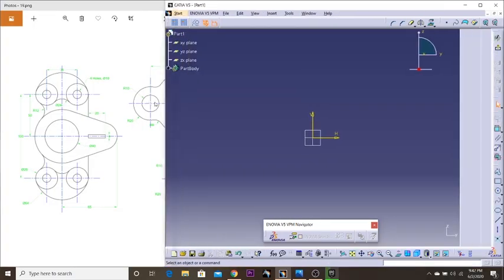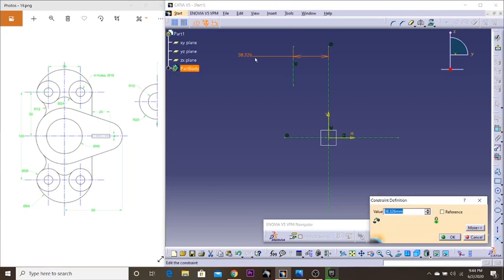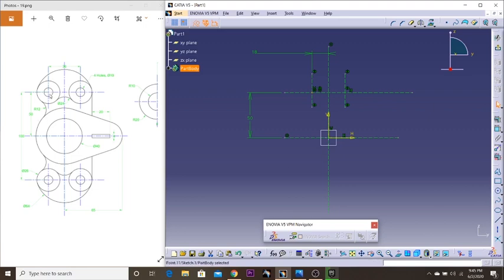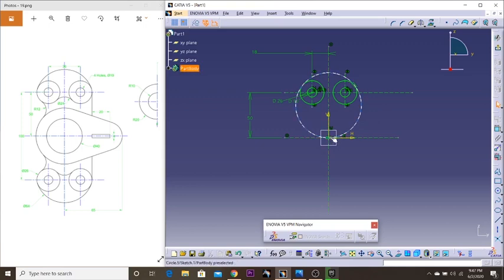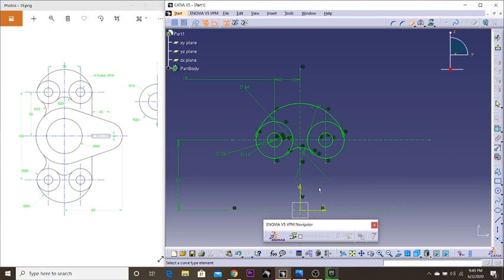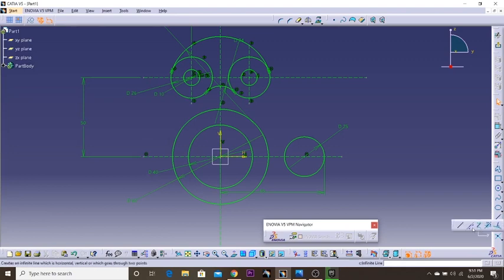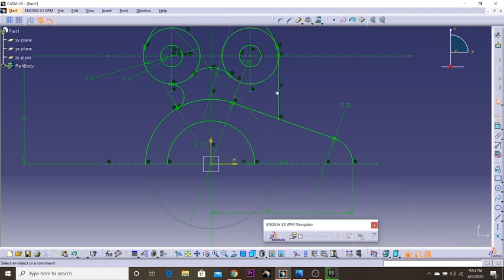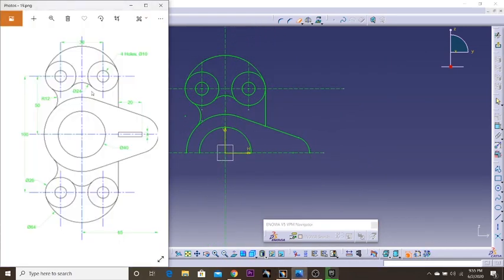How To: CATIA 2D Sketching Practice for Beginners | CATIA 2023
8 / 20 video in the 2D Sketching series.

This video will show you how to do basic 2D sketching in CATIA V5 Software.

🛠 CATIA tools I used in this video:
- Axis : Creates an axis line by selecting or clicking two points.

- Circle: Creates a circle by selecting or clocking two points. The first point is the centre of the circle and the second point is the radial distance from the centre

- Bi-tangent line: Creates a bi-tangent line between two elements by selecting them.

- Quick Trim: Quickly trims an element. The position of the cursor determines how an element is to be trimmed.

- Constraints defined in a dialog box: Creates the constraints checked in the dialog box. This box lists only the constraints that are appropriate for the selected elements.

- Mirror: Creates symmetrical elements using a line or axis as a reference.